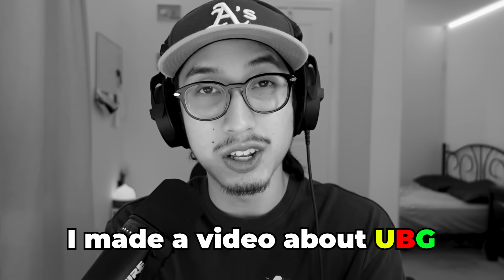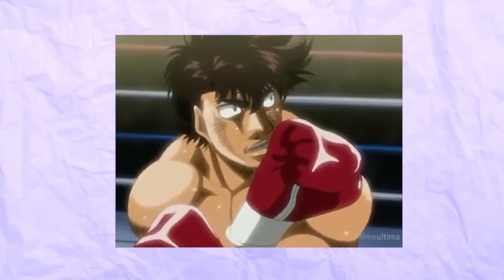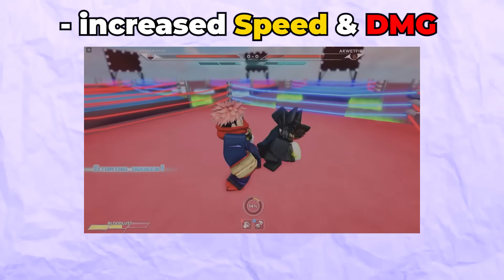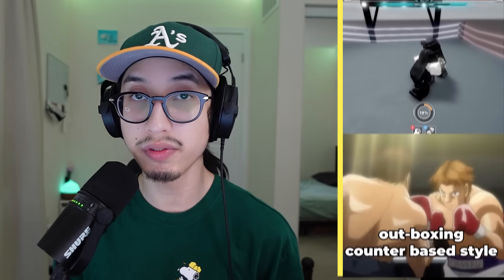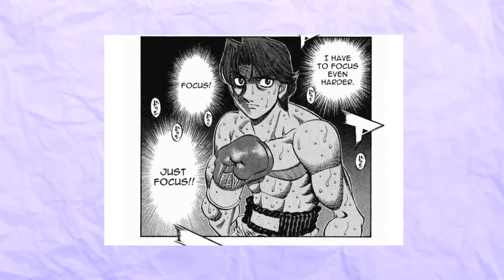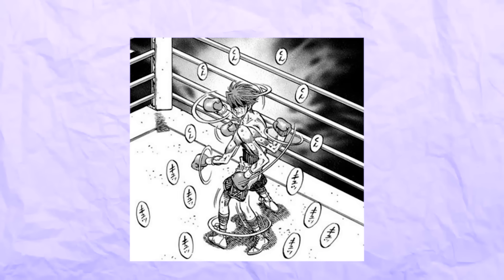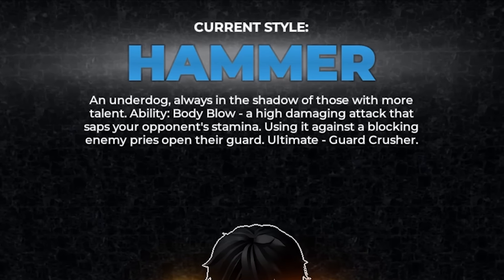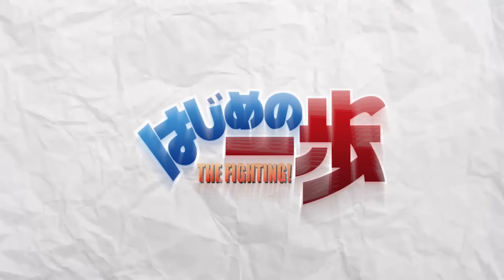Anime Expert Explains the Untitled Boxing Game Reworks (ROBLOX)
Today I break down all the differences and similarities between the popular Roblox game: Untitled Boxing Game and Sport's anime: Hajime no Ippo.  More specifically, the new reworks regarding Ippo, Hawk, Chronos, and Hammer!

Source:
Artist:

0:00 Intro
0:15 Ippo Rework
2:31 Hawk Rework
4:13 Chronos Style
6:58 Hammer Style
9:36 New Style coming to UBG?